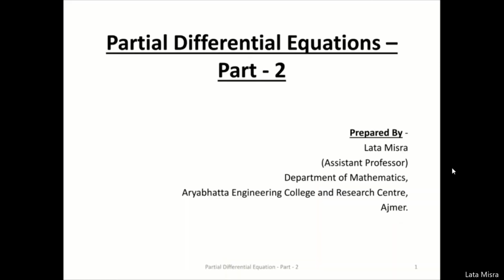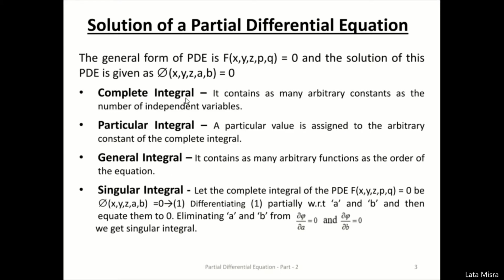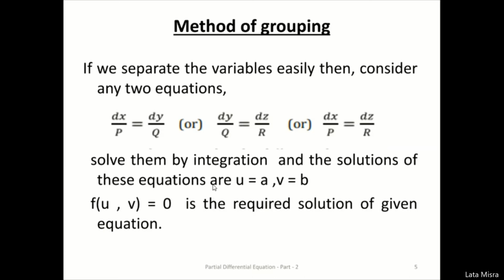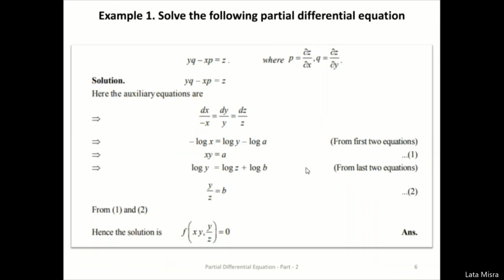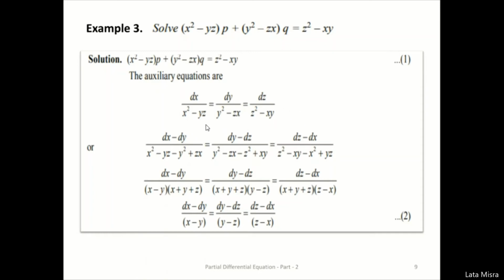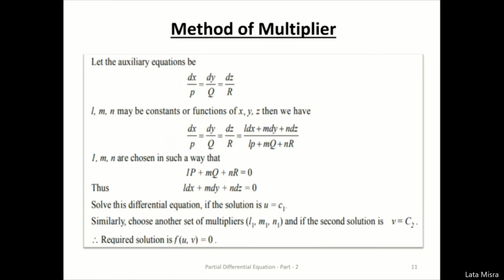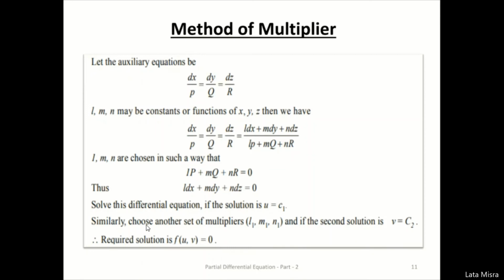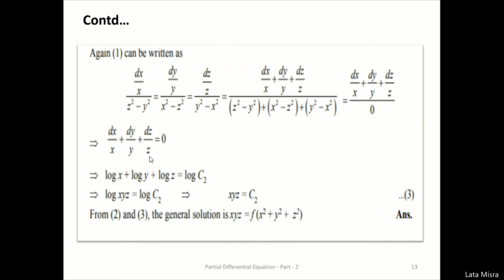Partial Differential equation part-II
Ms. Lata Misra
Asst. Professor